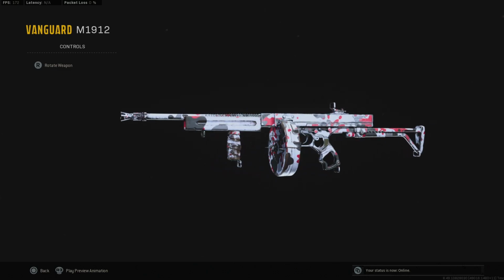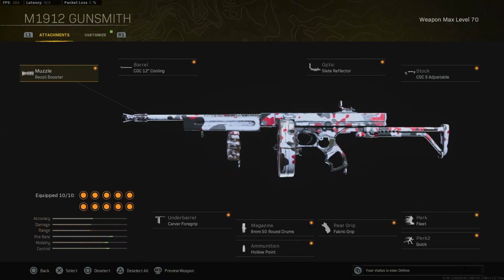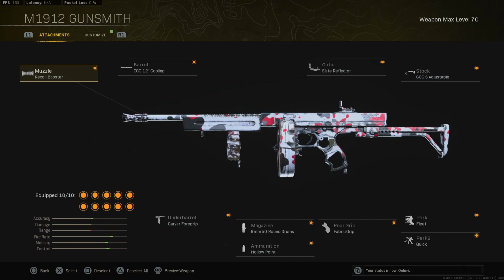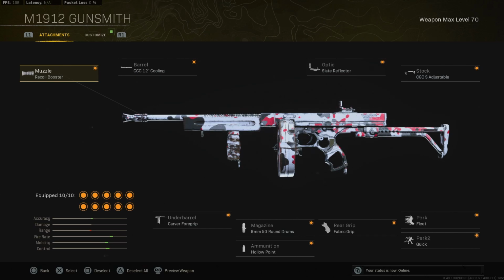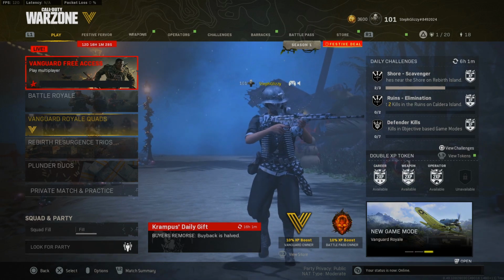The M1912 is the NEW MAC 10 and it’s AMAZING on REBIRTH ISLAND! 😍 (BEST M1912 CLASS SETUP)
More great content on the way!

0:00 - Intro
0:45 - M1912 Class Setup
1:58 - 30 Kill M1912 Gameplay